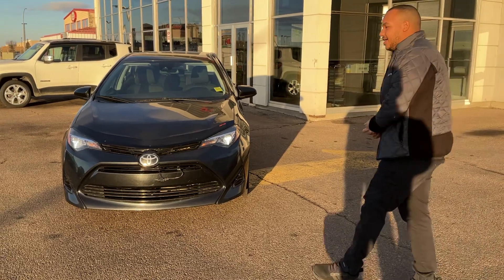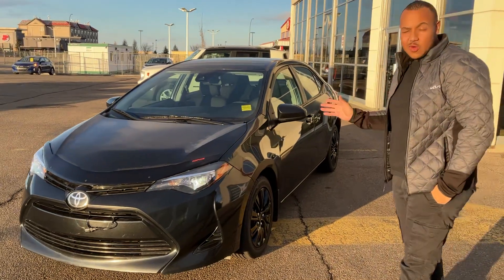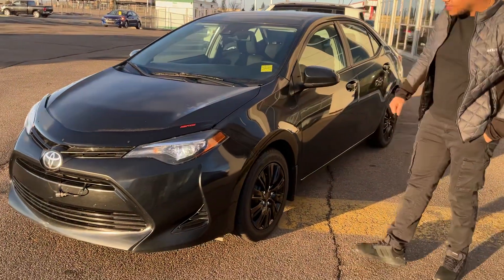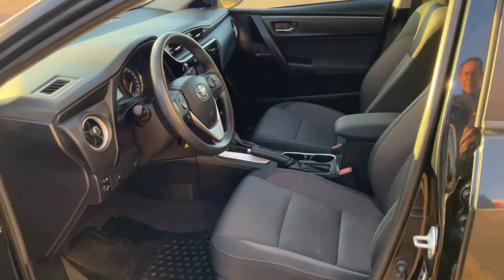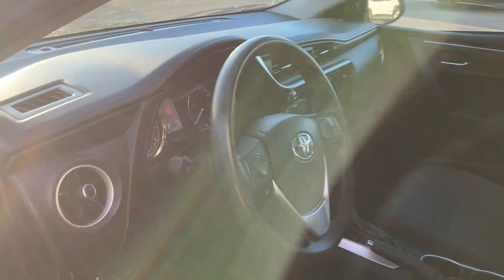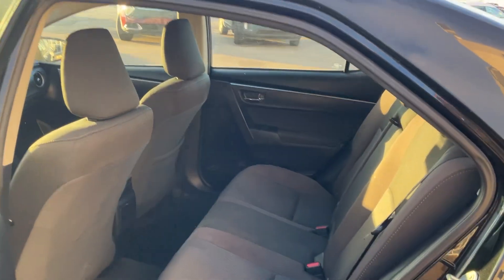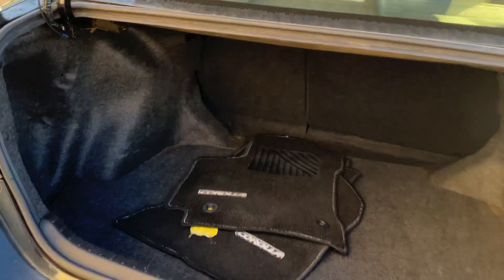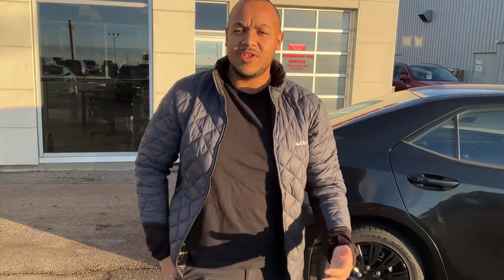17 Corolla for rose